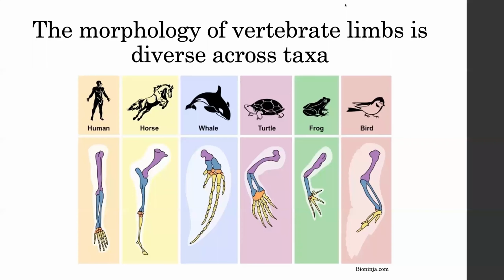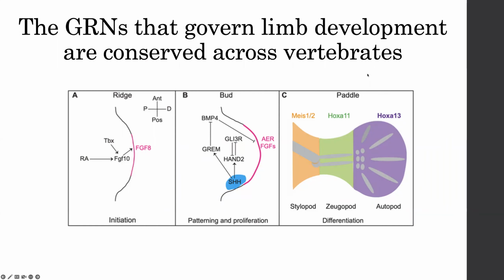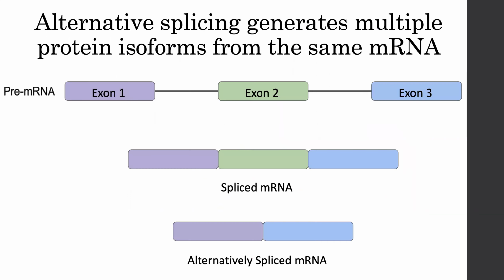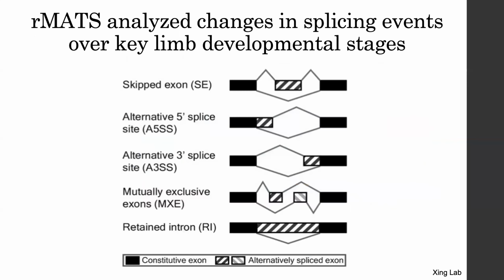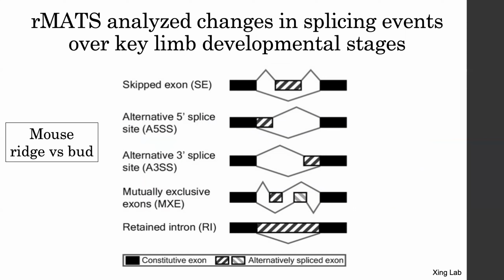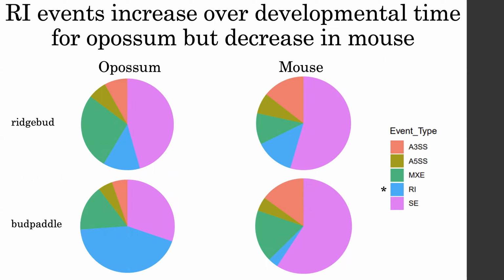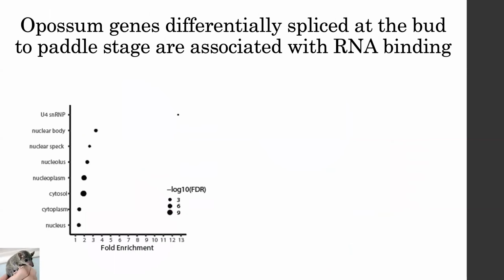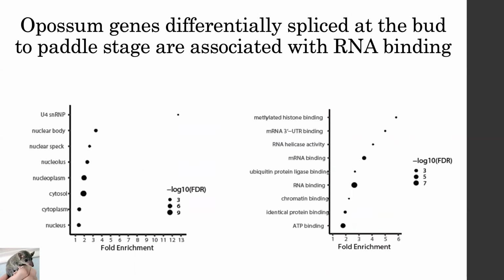KCS, Doctoral, Driscoll, Sean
Title: Alternative splicing as a mechanism of gene expression modification during limb development and evolution
Student/Team Info: Sean Driscoll
Faculty Advisor: Jennifer Fish
Abstract: Gene regulatory networks (GRNs) governing limb development are highly conserved throughout tetrapods, however, the resulting morphology is incredibly diverse. Differences in the amount and temporospatial dynamics of gene expression are thought to underlie this variation. Previous work has shown that differences in regulatory sequences and epigenetic modification contribute to evolutionary differences in gene expression. We hypothesize that alternative splicing (AS) is an additional mechanism contributing to limb GRN differences. AS produces multiple mature mRNAs from a single precursor mRNA. This may alter effective GRN levels. To test this hypothesis, we used rMATS to identify AS events and patterns within RNAseq data from mouse and opossum limbs at the ridge, bud, and paddle stages. rMATS analysis revealed that splicing of key limb development GRNS including signaling factors such as the FGF family and their receptors changes over developmental time and between species. In particular, AS is more frequent in opossum, but both taxa show that skipped exon is the predominant mechanism. Notably, retained introns decrease across developmental time in the opossum, yet increase in mouse, suggesting a mechanism to subtly alter gene expression levels. Given that splicing of Fgf8 and Fgfrs is known to affect their function, we are investigating how splicing of these genes differ among vertebrate limbs. As part of this comparison, we evaluated structural elements of the apical ectodermal ridge in chick, salamander, mouse, and stickleback fish.